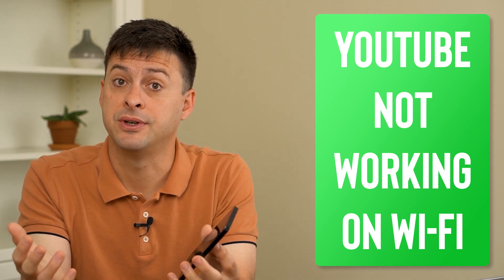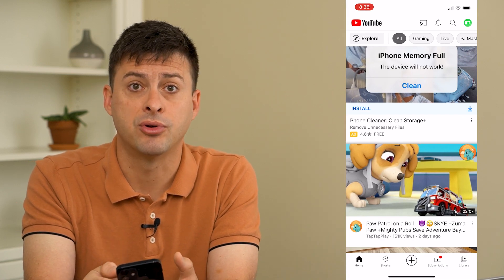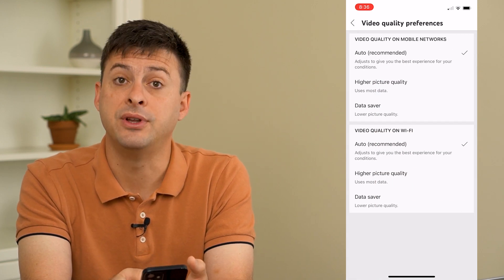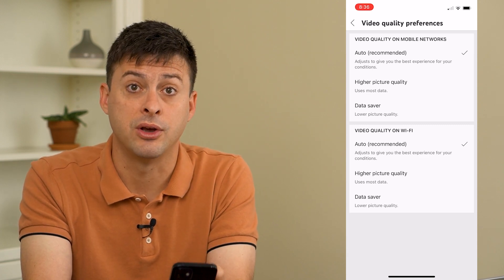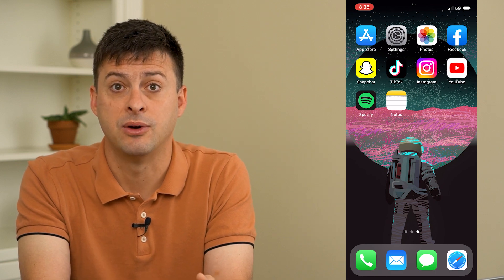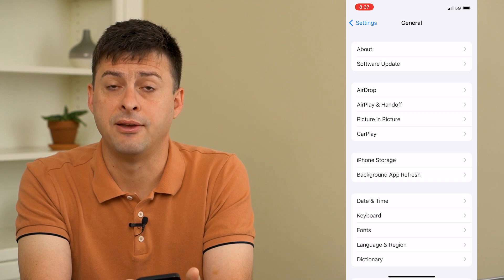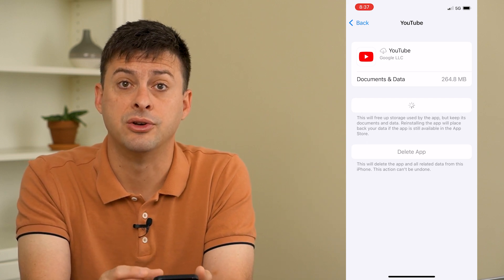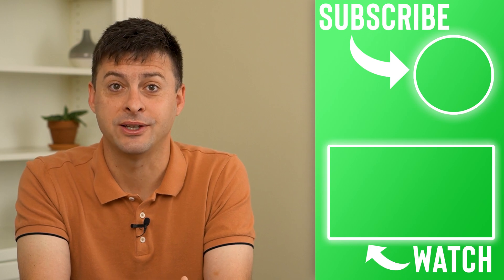How To Fix YouTube Not Working On WiFi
Let's fix your YouTube app if it's not working or playing videos correctly on WiFi on your iPhone or Android.